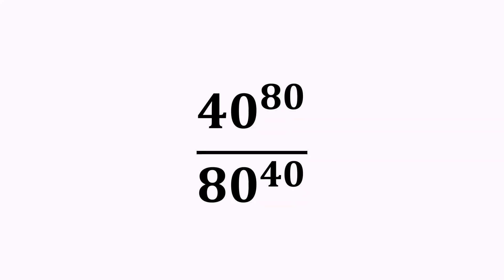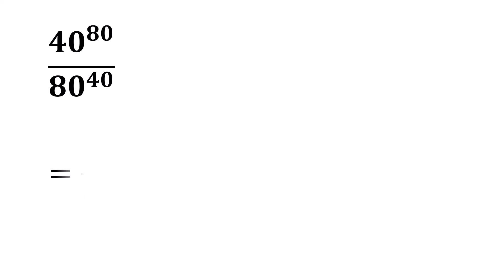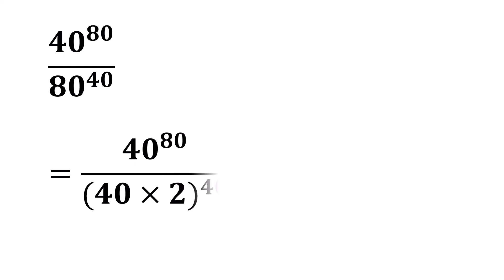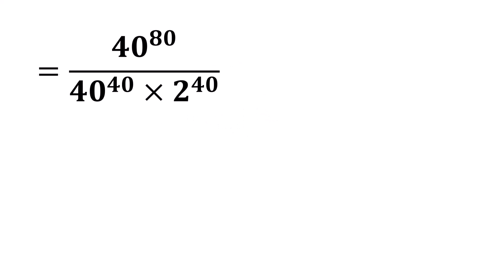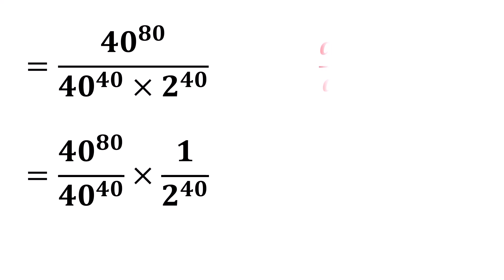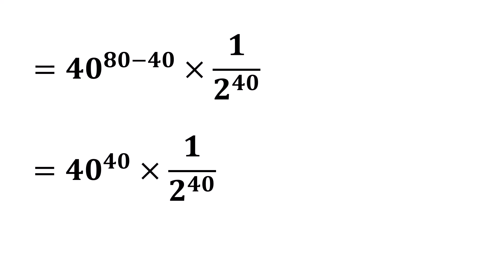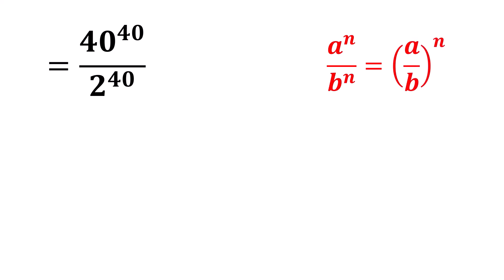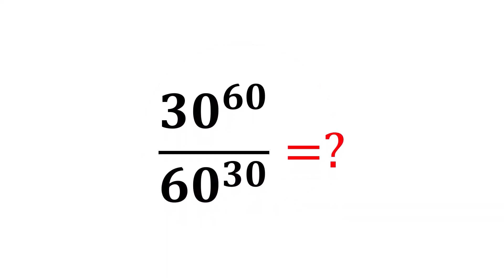A Nice Olympiad Exponential Trick | 99% Students Don't Know This Trick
A Nice Olympiad Exponential Trick | 99% Students Don't Know This Trick | Math Olympiad | Oxford University Entrance Exam | Harvard University Entrance Exam | Only 1% of Students Got this Math Question Correct | You should know this trick

0:00 Introduction
0:09 Describe the Problem
0:20 How do we solve this problem step by step?
2:38 Practice Problem for you